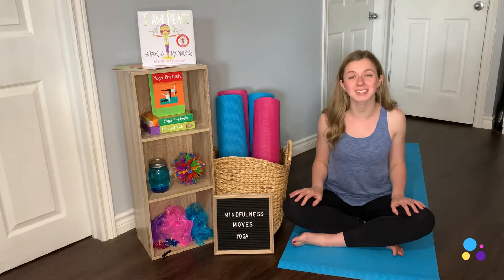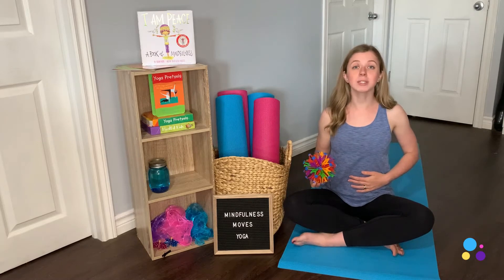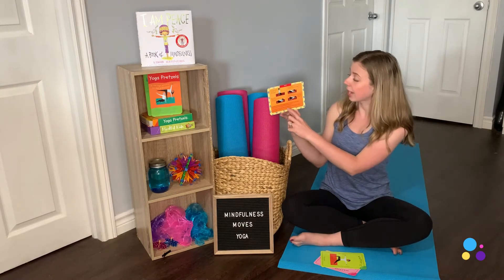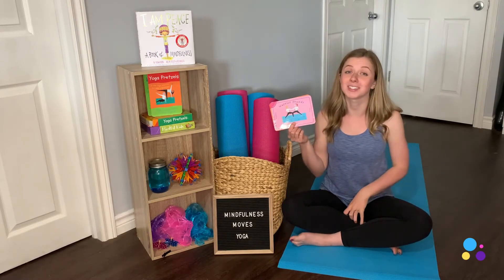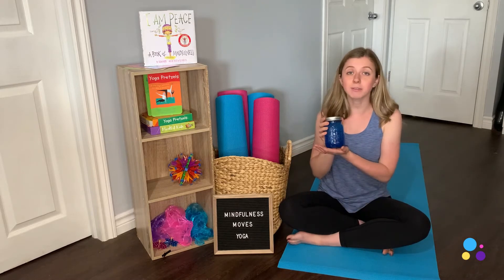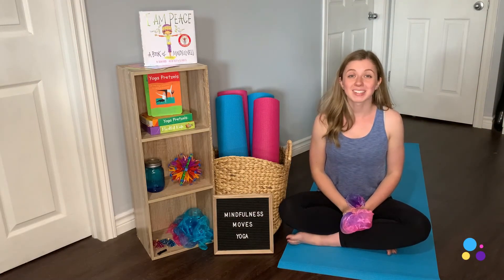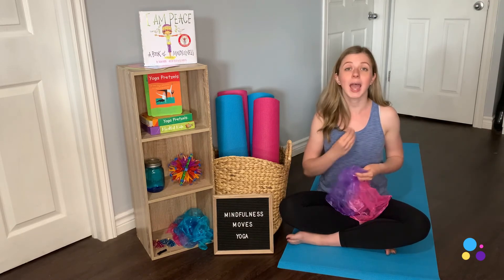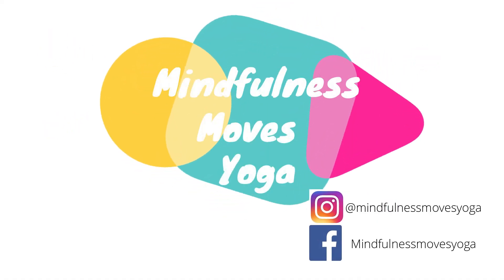MINDFULNESS MOVES YOGA | HOW TO TEACH KIDS YOGA | how to make kids yoga fun | yoga props for kids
HOW TO TEACH KIDS YOGA! How to make kids yoga fun with yoga props for kids.

Join me for this 4 part series on HOW TO TEACH KIDS YOGA. Today I discuss 5 of my favourite props to use in my kids yoga classes. Whether you are a teacher, educator or parent these are great props for movement and mindfulness.

Links below on where to purchase these yoga props to start kids yoga in your home!

Yoga Props:
1. Hoberman Sphere

4. Books

5. Movement Scarves